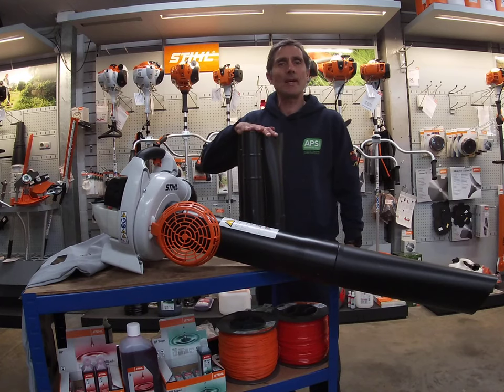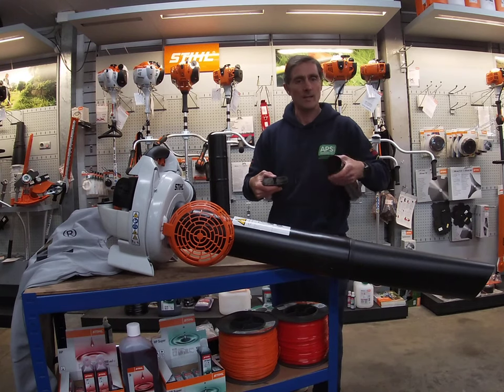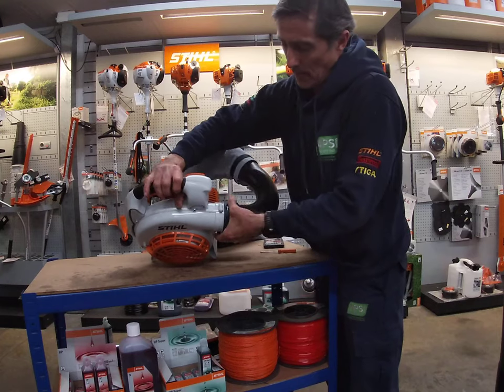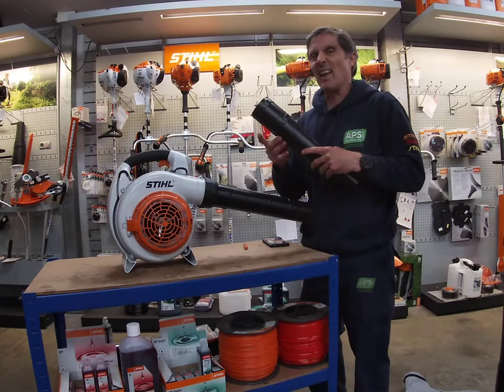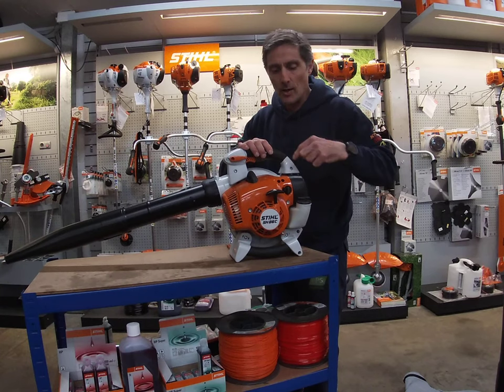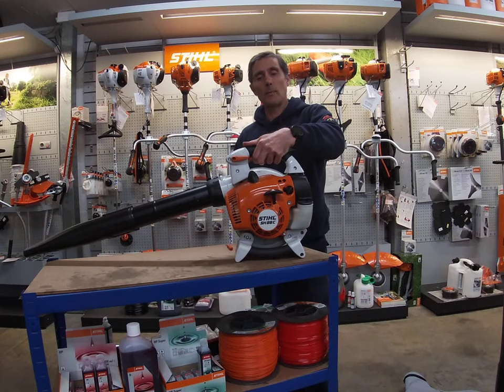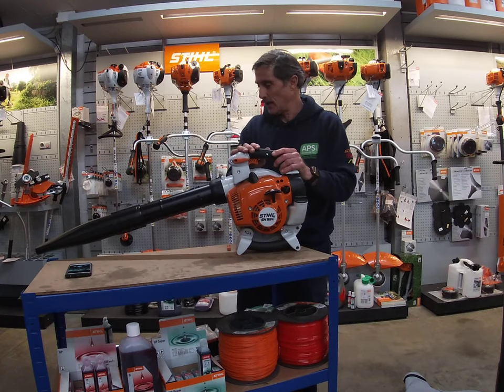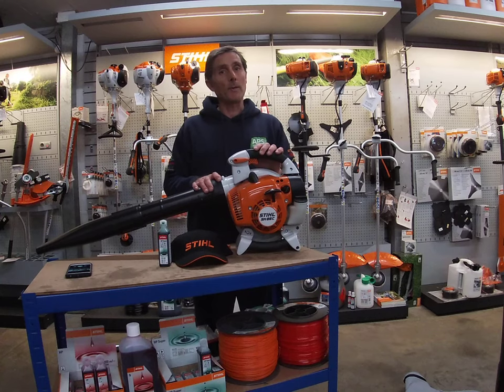How to start a Stihl SH86 Vacuum and change into a Blower?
Hi here I show how to start the SH86 Vacuum and blower Plus I explain how to change the nozzles to convert the vacuum into a blower.

We are a family run business established 1860 based in London and Essex
Thank you Stay Safe Rob